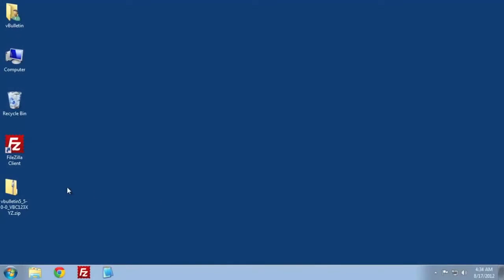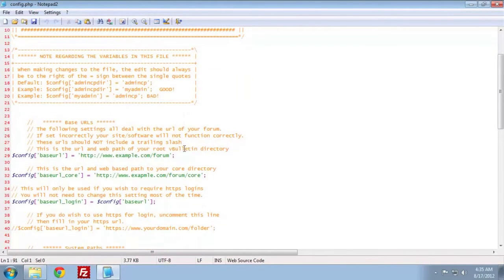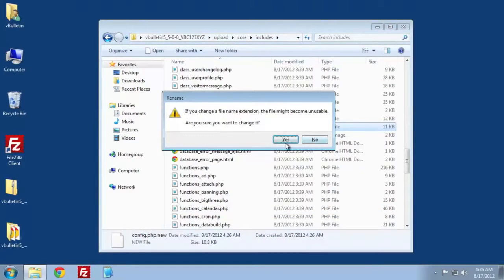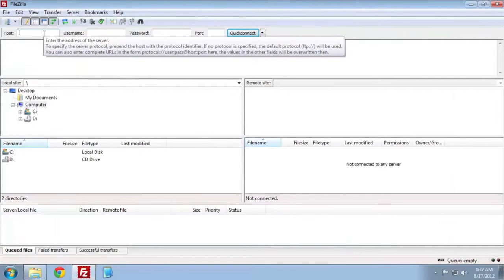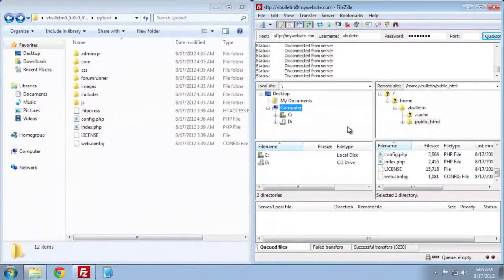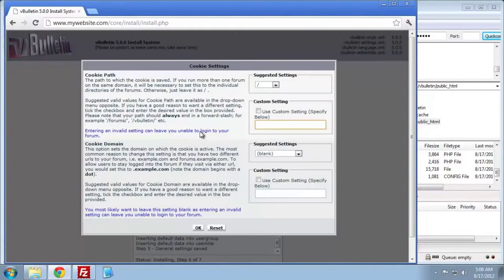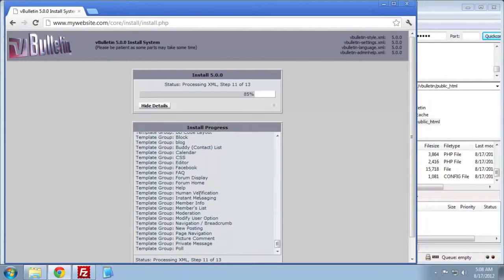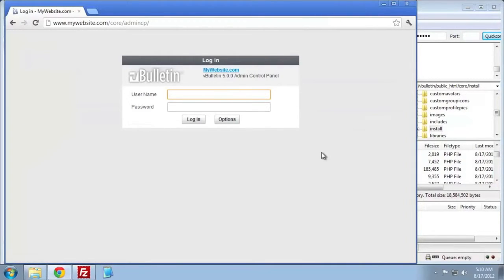How to Install vBulletin 5 Connect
Learn how to install vBulletin 5 Connect